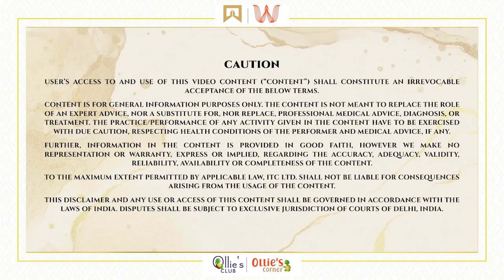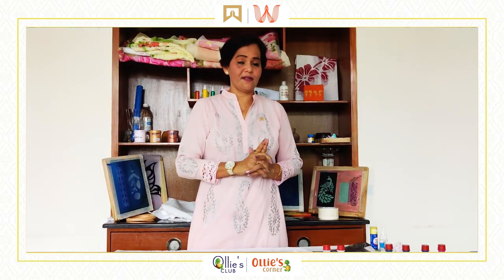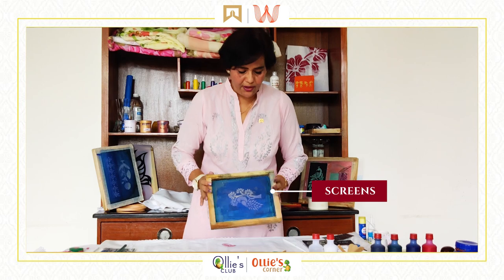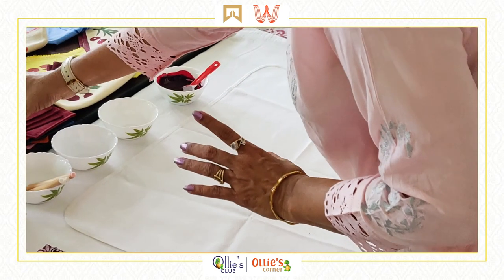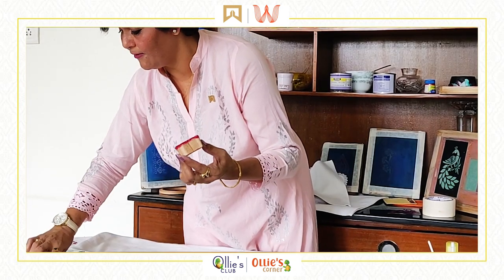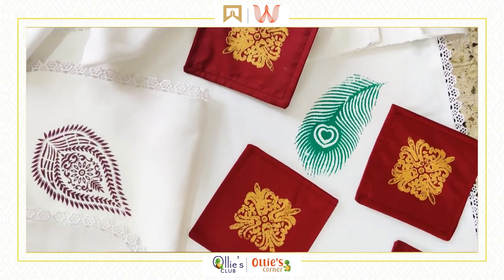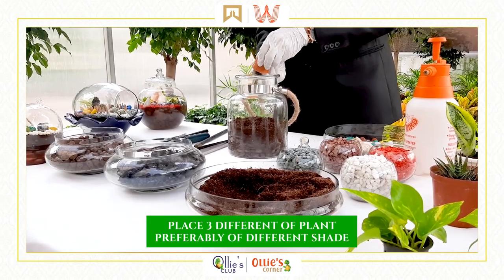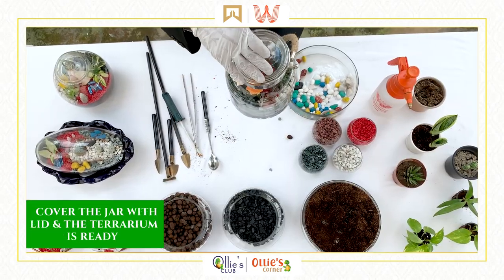Ollie's Camp by ITC Hotels & Welcomhotel - Day 2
The second day of Ollie’s Camp brings a joyful blend of colours for our young Picassos and seeds of a greener future for the nature enthusiasts with fun painting and home gardening sessions!

An extension of Ollie’s Club & Ollie’s Corner at participating ITC Hotels and Welcomhotel, this initiative is dedicated to authentic nurturing and holistic nourishing of the young beacons in our lives, with a range of curated activities and interactive experiences.